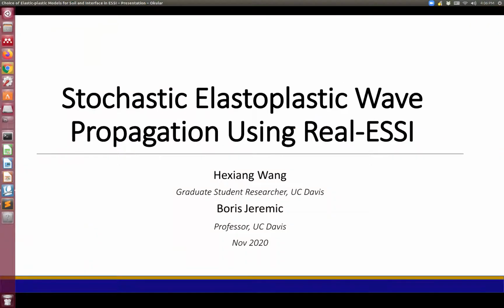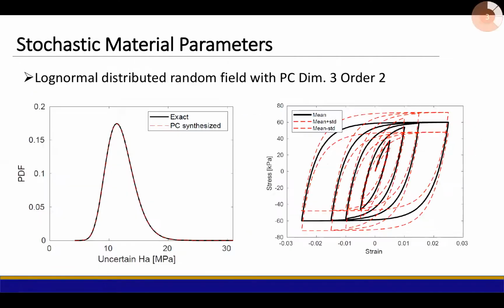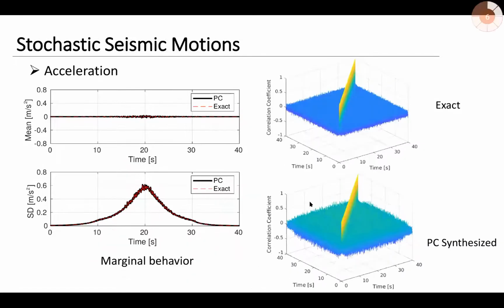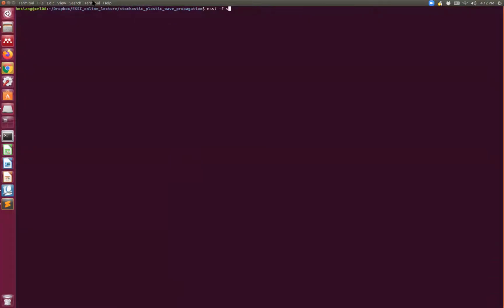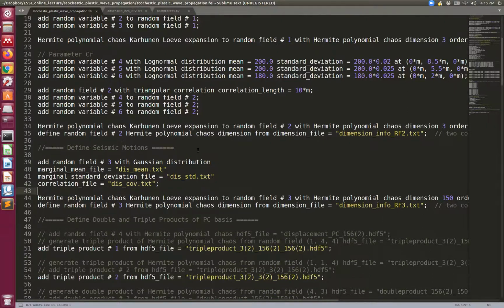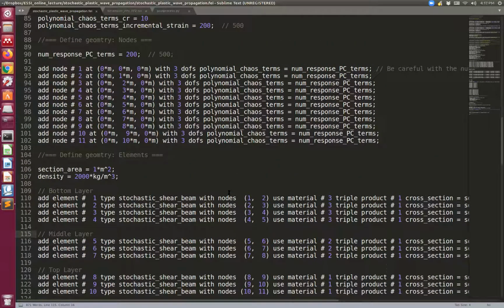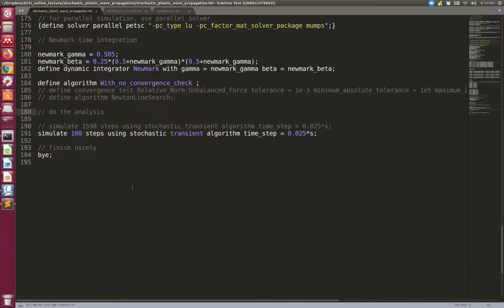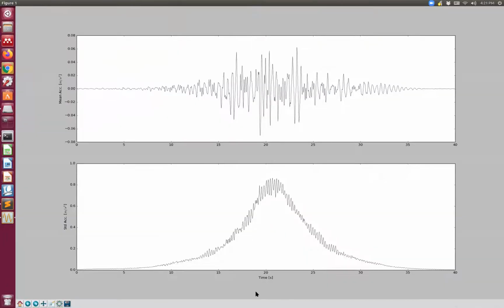Wang and Jeremic ESSI lectures SEPFEM Stochastic Elastic Plastic Wave Propagation